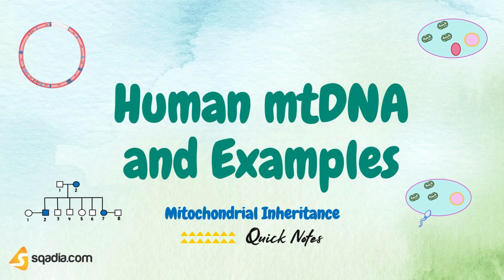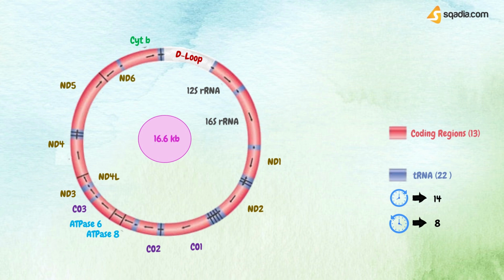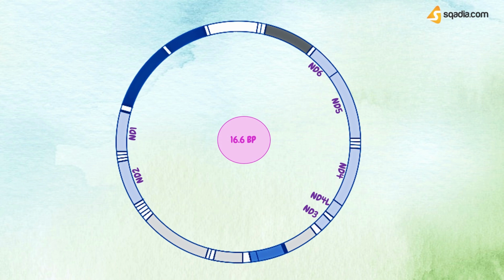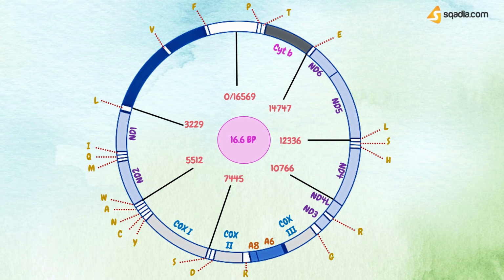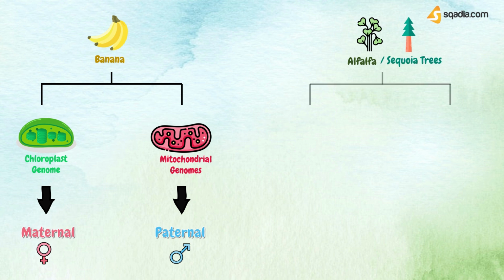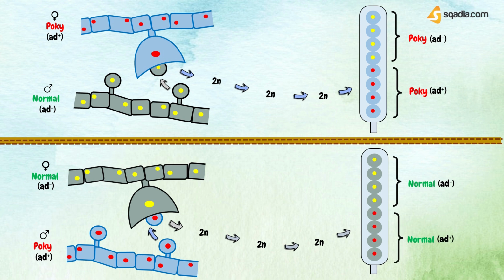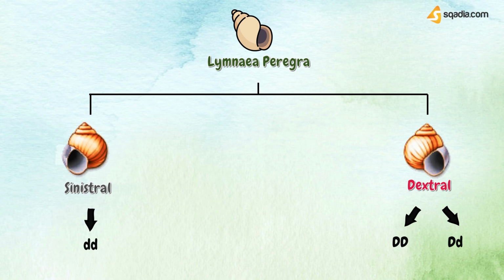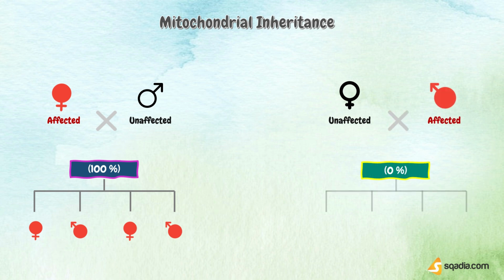Mitochondrial Inheritance - Human mtDNA and Examples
▬ Human Mitochondrial Genome
Human Mitochondrial Genome consists of:
🟠 2 ribosomal RNAs
🟠 22 transfer RNAs
🟠 13 proteins
🟠 Complex I (ND1, ND2, ND3, ND4, ND4L, ND5, ND6)
🟠 Complex III (Cyt b)
🟠 Complex IV (COX I, COX II, COX III)
🟠 Complex V (A6, A8)

▬ Differences Between the Universal and Human Mitochondrial Genetic Codes
Following are the differences between the Universal and Human Mitochondrial Genetic Codes:
🔵 UGA is a STOP Codon but in mtDNA it codes for Trp.
🔵 AGG codes for Arg but in mtDNA it is a STOP Codon.
🔵 AGA codes for Arg but in mtDNA it is a STOP Codon.
🔵 AUA codes for Ile but in mtDNA, it codes for Met.
🔵 AUU codes for Ile but in mtDNA, it codes for Ile elongation and Met Initiation.

▬ Example of Maternal Influence
In maternal effect, also referred to as maternal influence, an offspring’s phenotype for a particular trait is under the control of nuclear gene products present in the egg. Lymnaea peregra is an excellent example of a maternal effect on a permanent rather than a transitory phenotype. But to understand this you must watch our video on Mitochondrial inheritance.
🟡 Dextrally, coiled shells (DD or Dd)
🟡 Sinistrally, coiled shells (dd)

▬ Genetic Risk Assessment
The genetic risk associated with a mitochondrial disorder is as follows:

▬ Genetic Risk Assessment Example 1
Affected mother and normal father. There is a 100% chance of having an affected daughter with a range of phenotypes. There is a 100% chance of having an affected son with a range of phenotypes. So mitochondrial gene inheritance is from the mother.

▬ Genetic Risk Assessment Example 2
Normal mother and affected father. There is a 0% chance of having an affected daughter. There is a 0% chance of having an affected son. so, there is no mitochondrial disease inherited from the father.